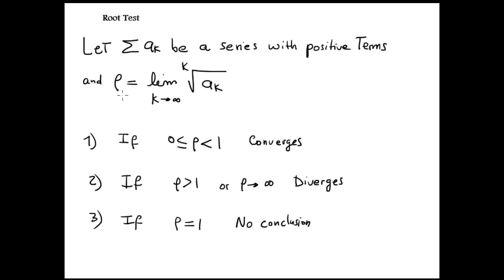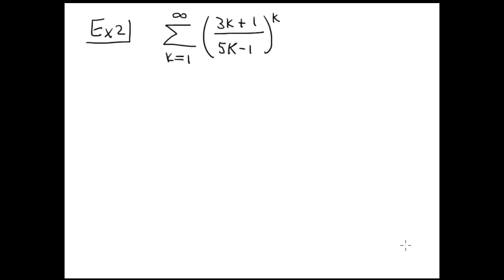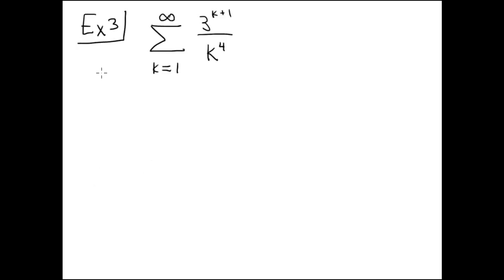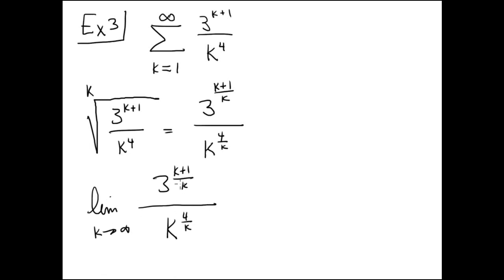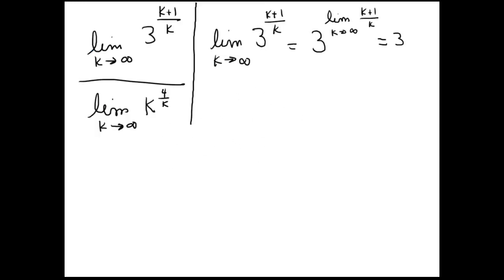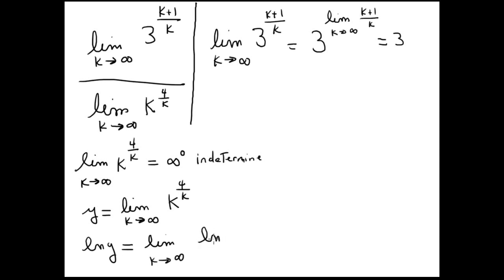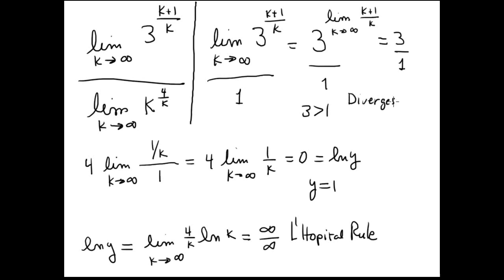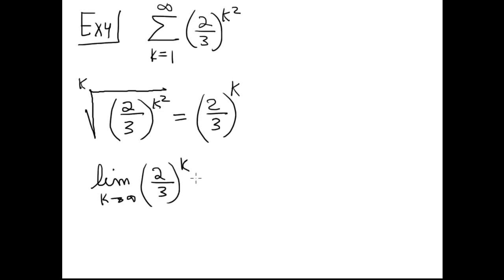Root Test 1